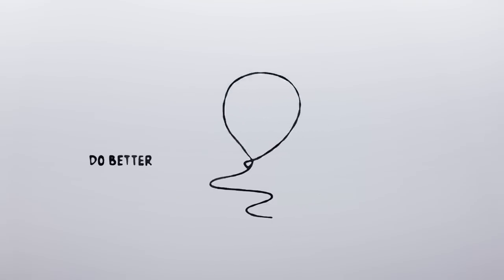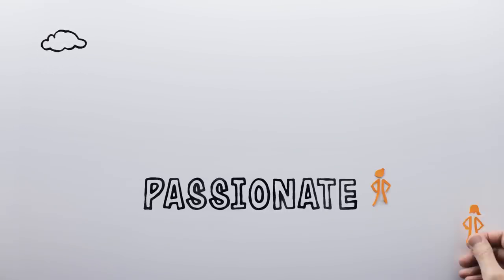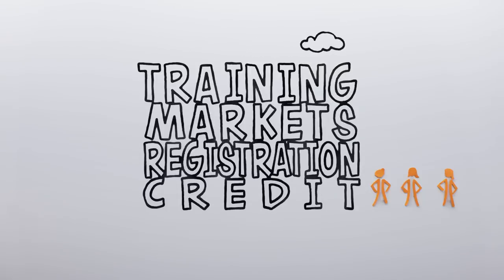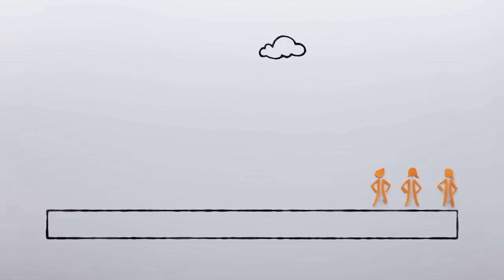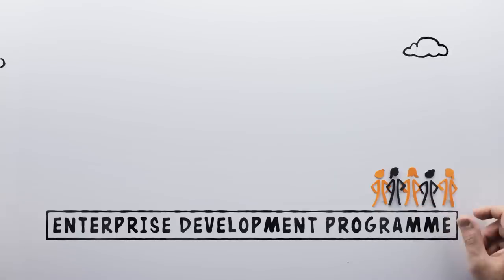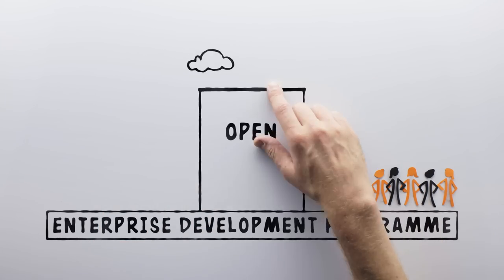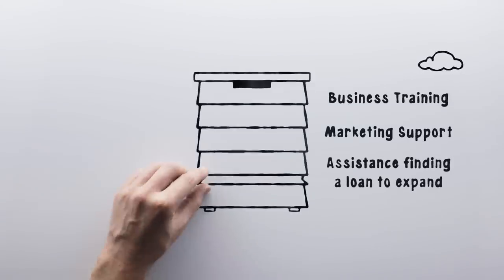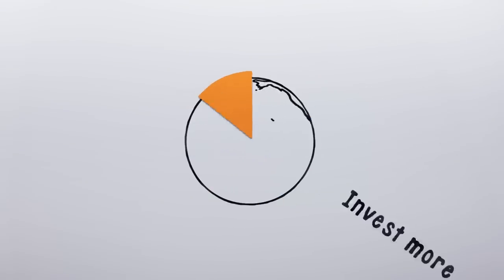Cherie Blair Foundation for Women Enterprise Development Programme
The Enterprise Development Programme works with partners to support exceptional women, who, against the odds, have the ambition to transform small businesses into growing and thriving enterprises.